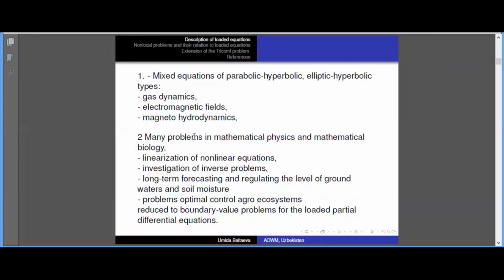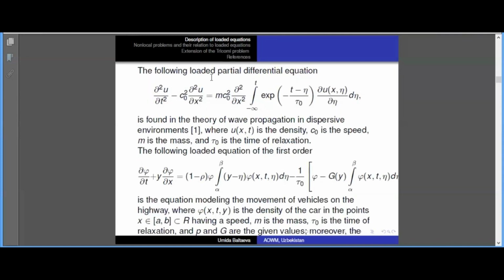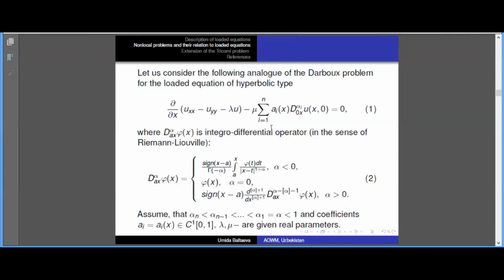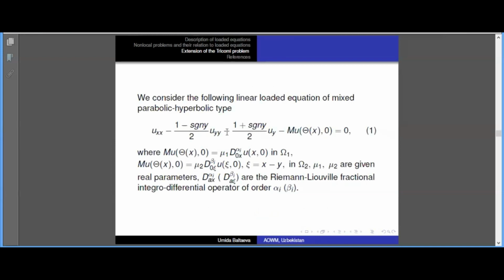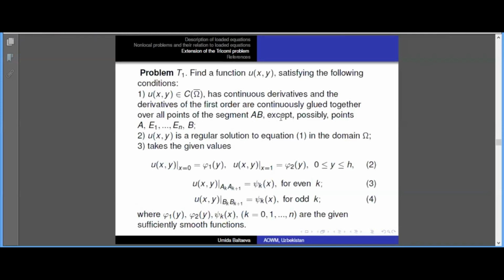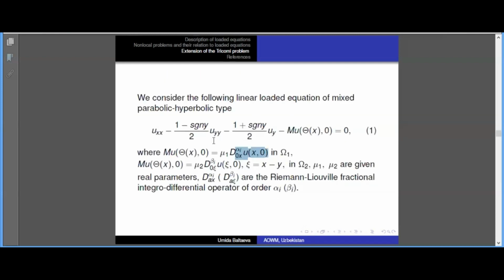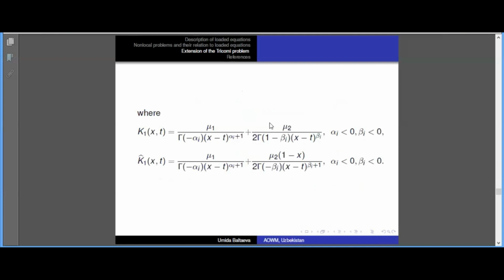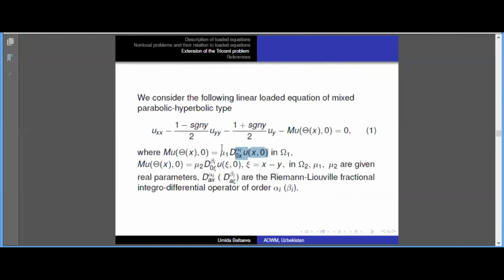Boundary-Value Problems for a Linear Loaded Integro-Differential Equation by Umida Baltaeva